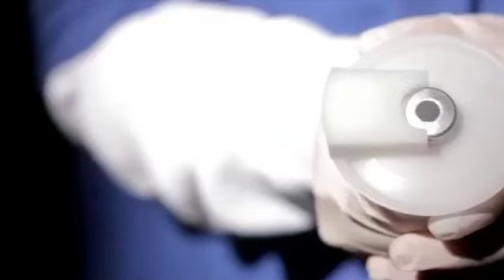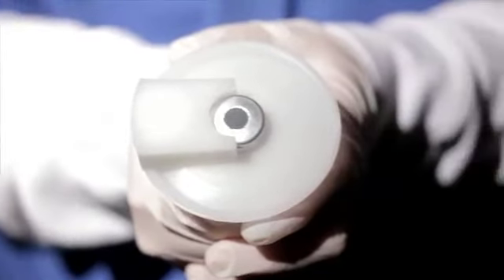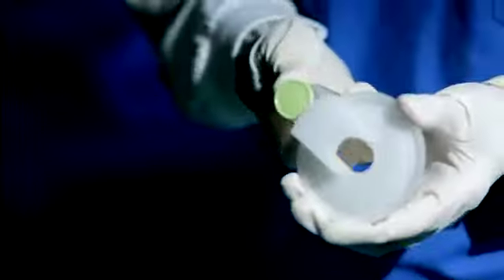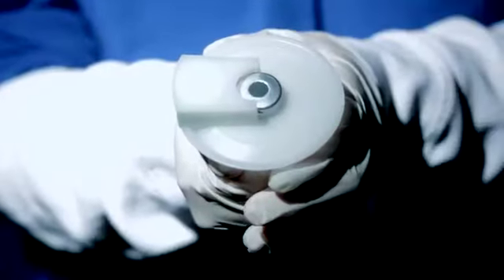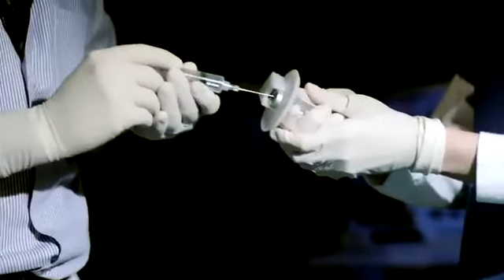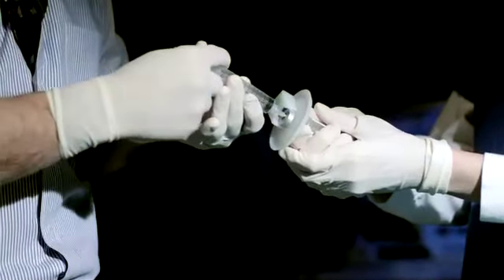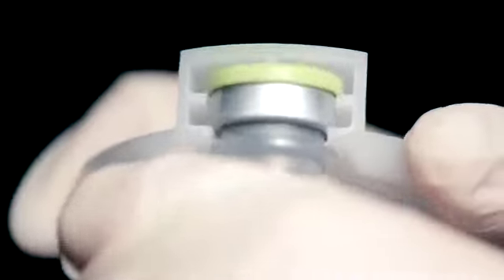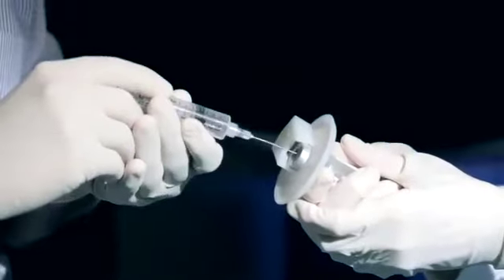Safety Shield by Mercy R&D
Produced for Mercy R&D. Invented by Dr. Bruce Hedgepeth with St John's Medical Research Institute, the Safety Shield device is designed to reduce needlestick injuries, as well as reduce the fear and anxiety that is associated with the potential for these injuries. Patent Pending.